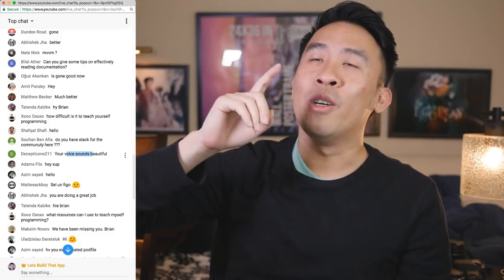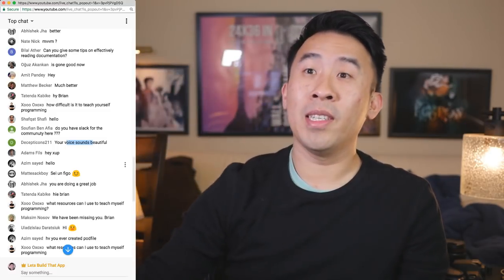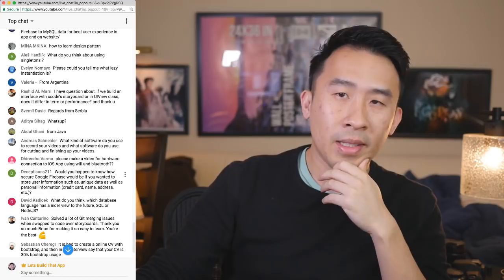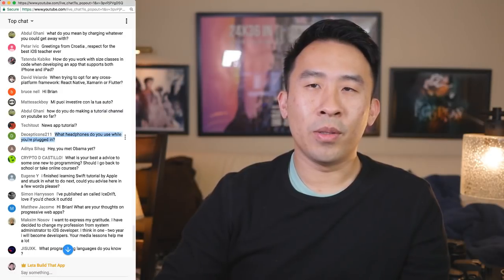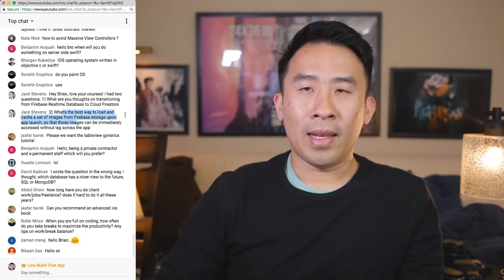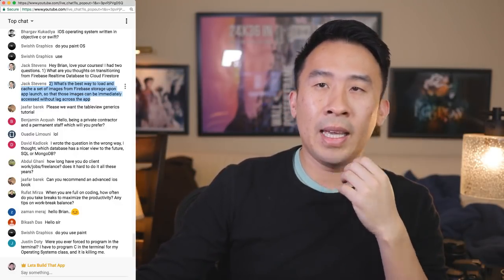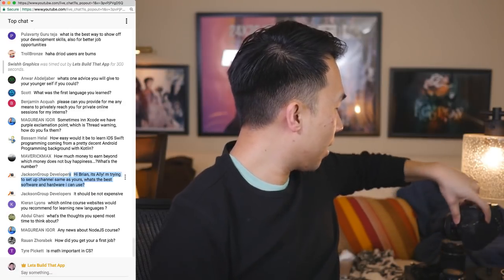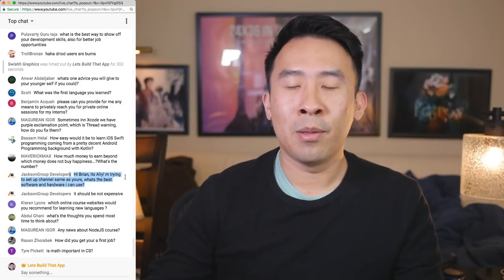Quick Q&A with some new equipment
Haven't done this in a while, setting up some new equipment to see how things look.